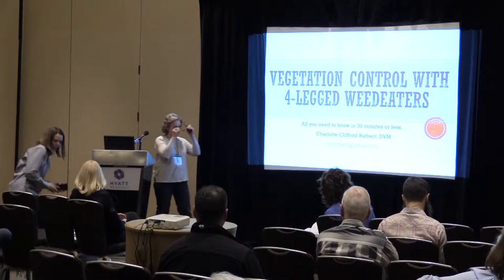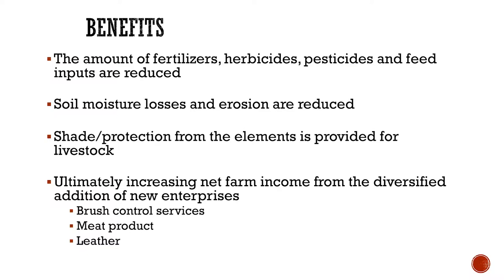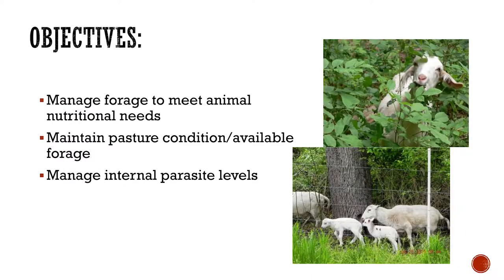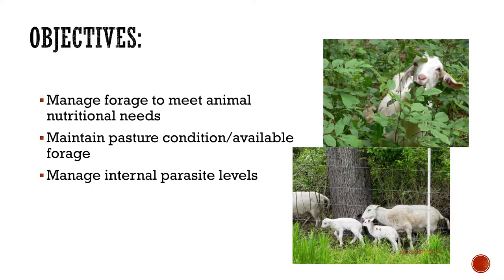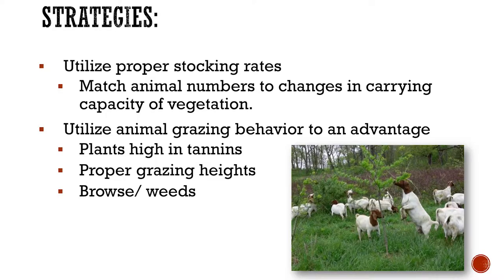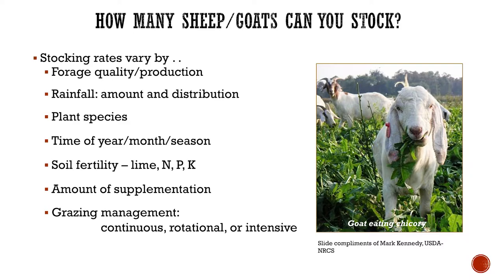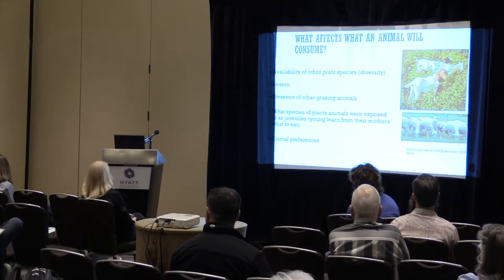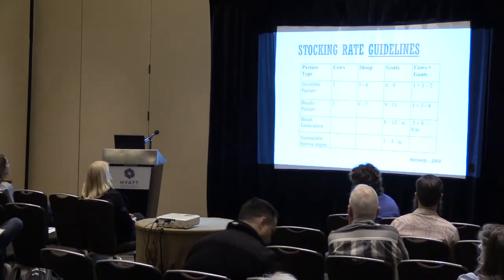Vegetation Control with 4-Legged Weedeaters - Charlotte Rathert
Track E: Successful Small Ruminant Production. Session 1: Managing Small Ruminants for Animal and Ecosystem Health. Slide presentations and additional conference information is available

How do you manage small ruminants so that they remain healthy and free from pests while also helping eliminate environmental pests and unwanted vegetation? This session will work to answer these questions by featuring: the best methods to control buckthorn using sheep and hogs; how to use goats to control weedy vegetation; everything you need to know about worms in 25 minutes—your guide to effective worm control for small ruminant health.